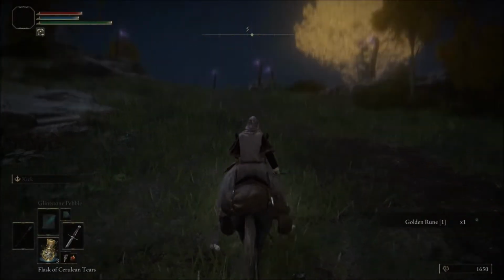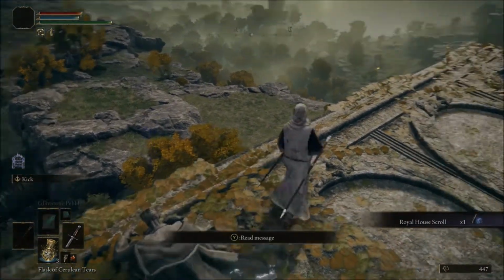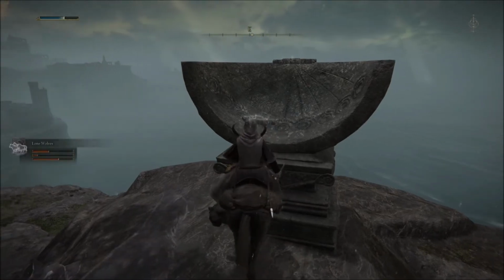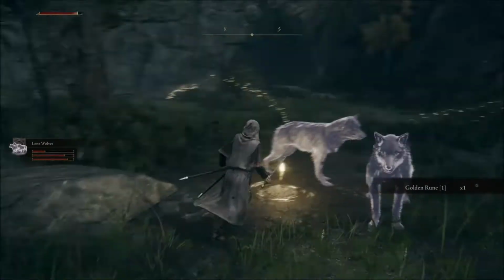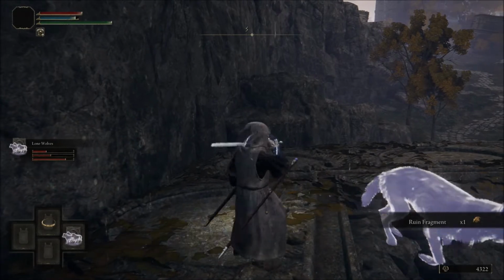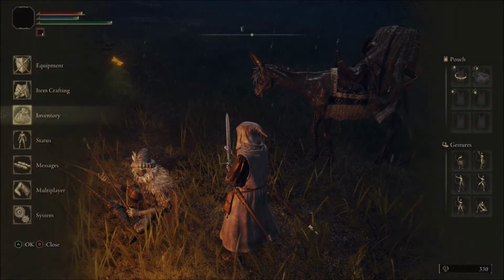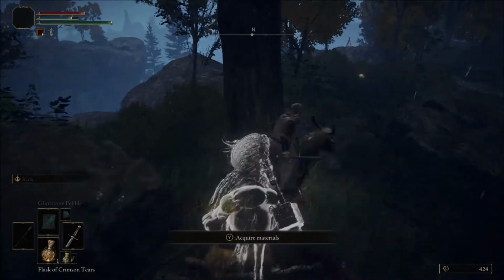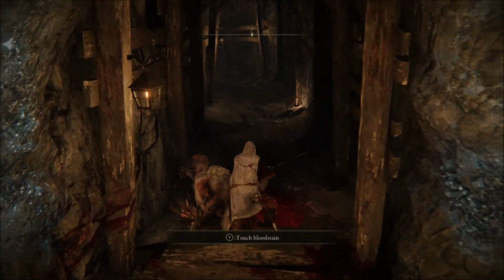Let's Play Elden Ring (Part 6)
We continue not doing the main quest.